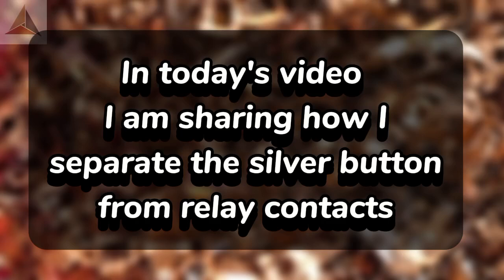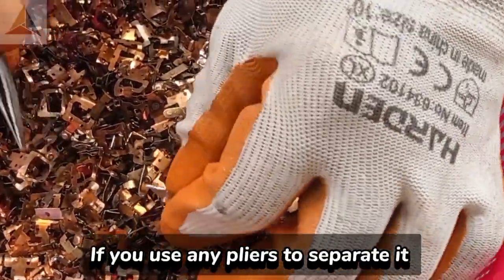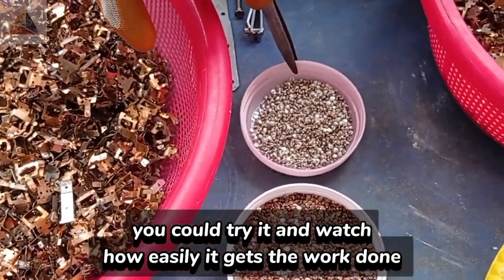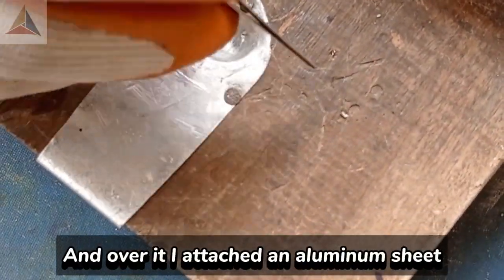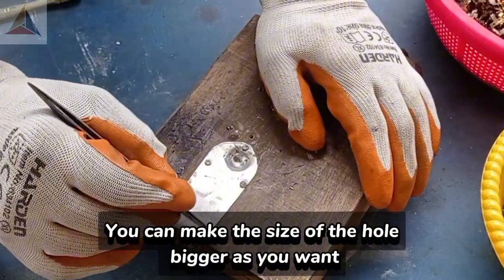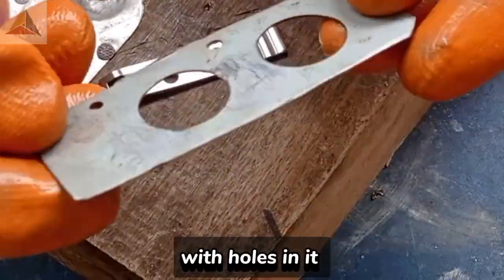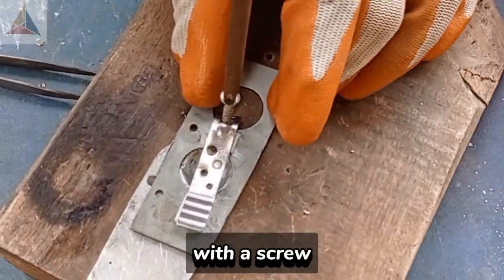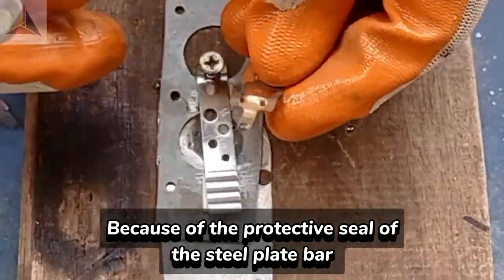How to Separate Silver Button Relay Contacts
Today, I'm showing you how to make a simple DIY device to easily remove silver button relay contacts. This device is straightforward to make, and while you don't need to follow my design exactly, creating something similar will allow you to disengage the silver button relay from the contact easily. I hope you find this educational video inspiring and helpful. Thank you!